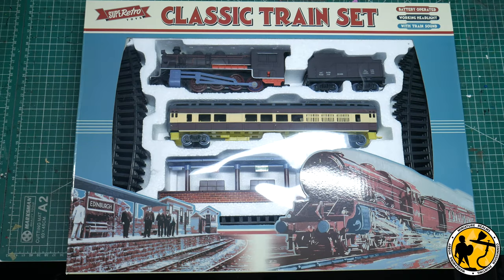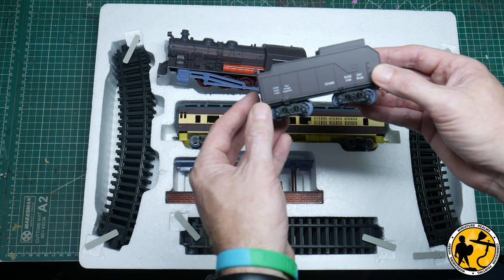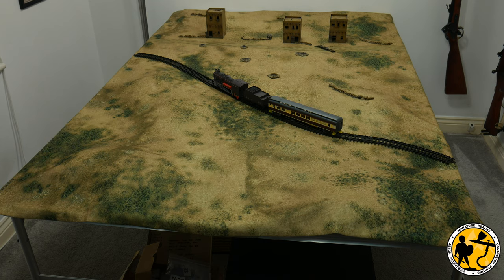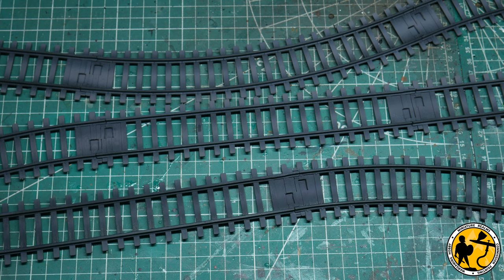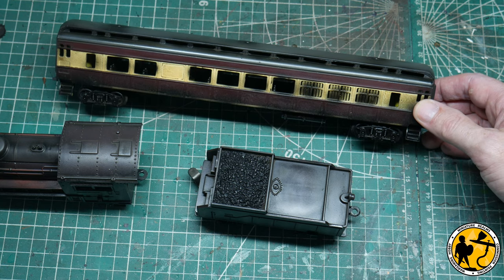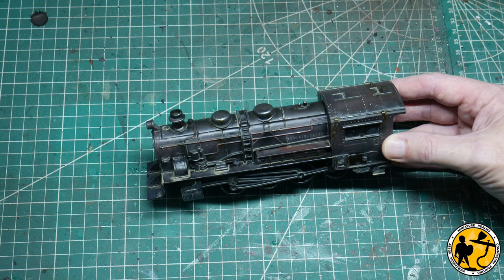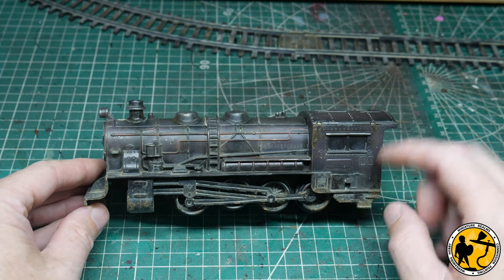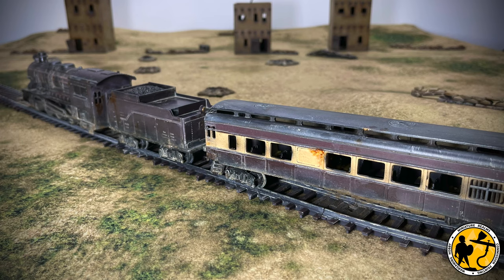Toy Train to Bolt Action Terrain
Toy Train to Bolt Action Terrain - In this video I discuss how I turned a cheap £17 toy train into wargaming terrain for Bolt Action.